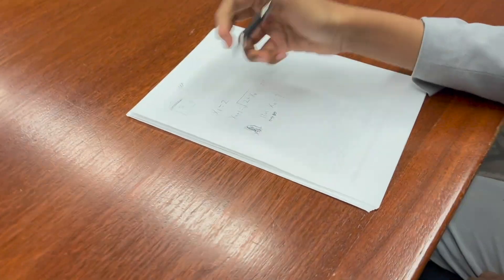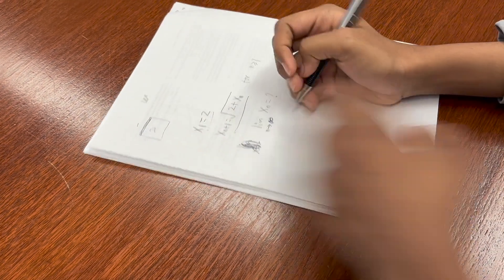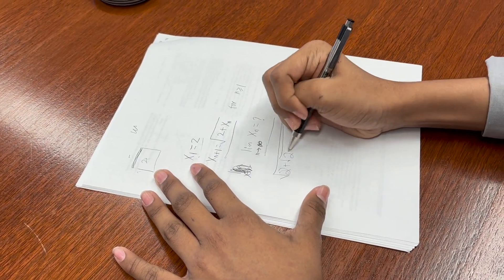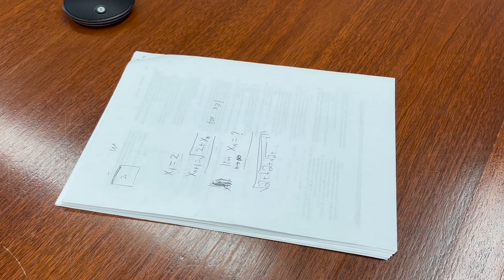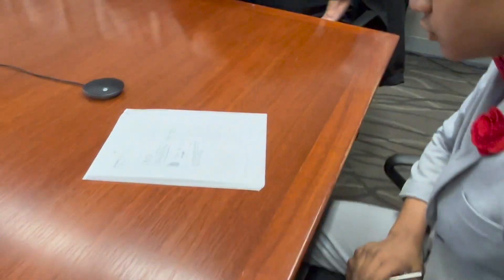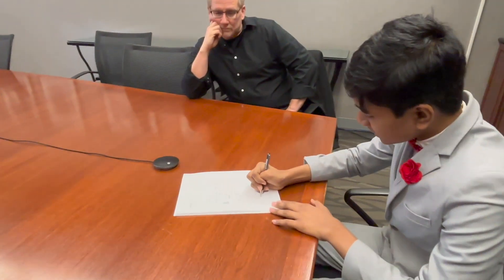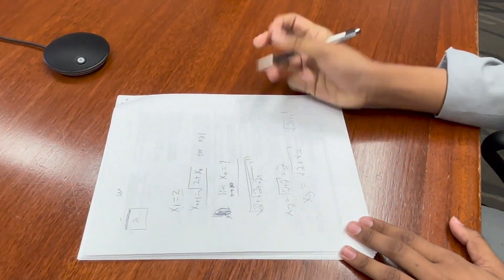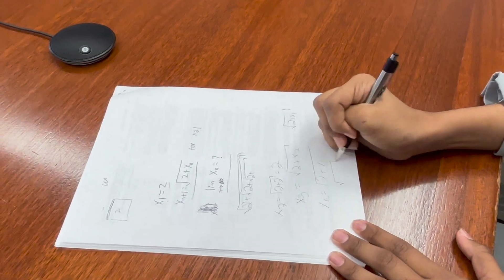Dr. Haishen Yao’s Math Challenge | Round 2 | QCC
Dr. Haishen Yao serves as the Chair of the Mathematics Department at CUNY Queensborough Community College, while Dr. Raul Armendariz holds the position of Chair of the Physics Department at the same institution.